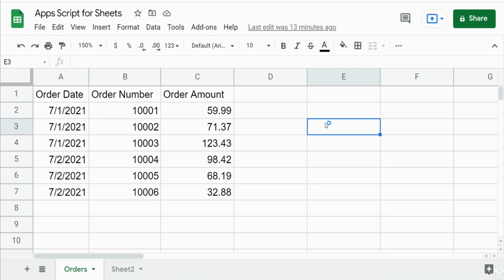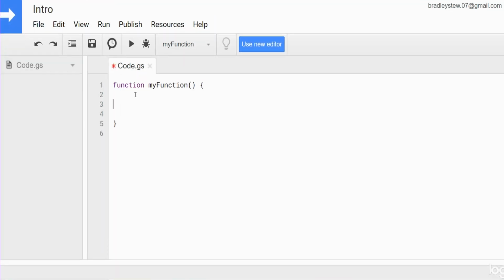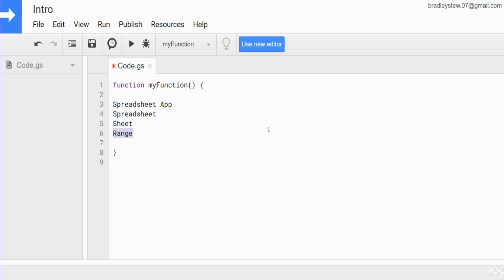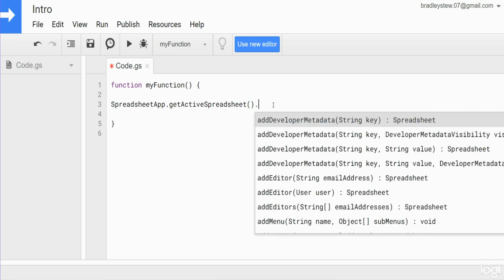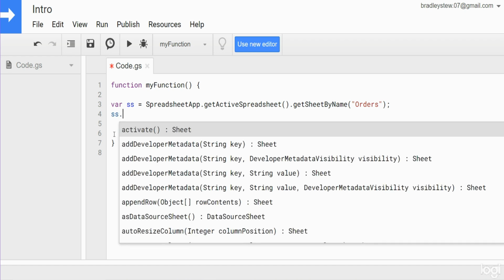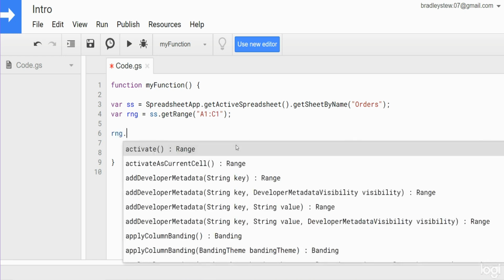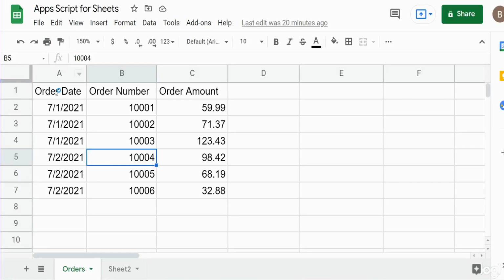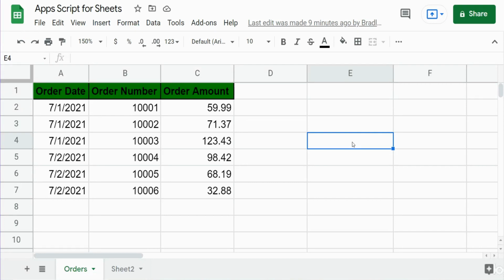Introduction to Google Apps Script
This video provides an Introduction to Google Apps Script in relation to Google Sheets.  Apps Script allows a user to create code which will automate tasks in Google Sheets.